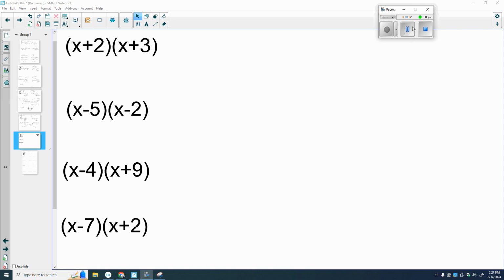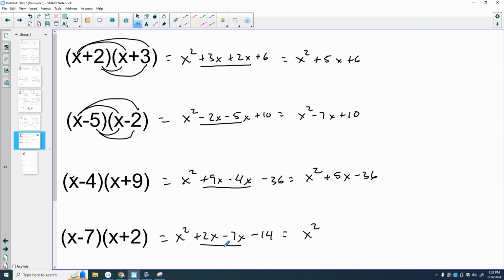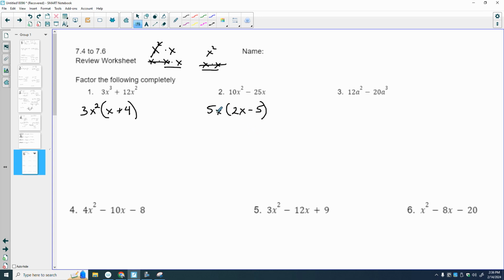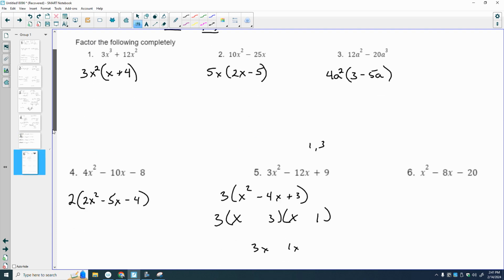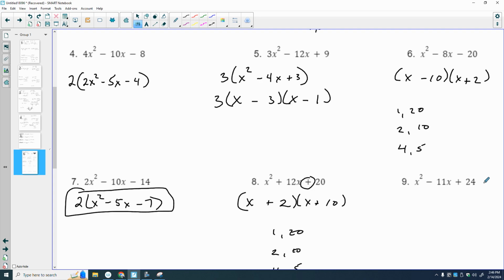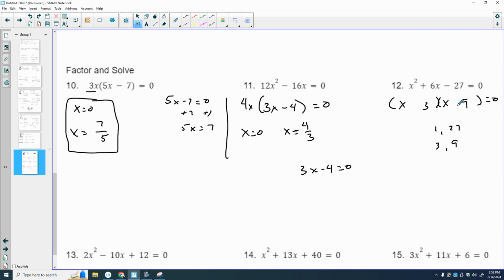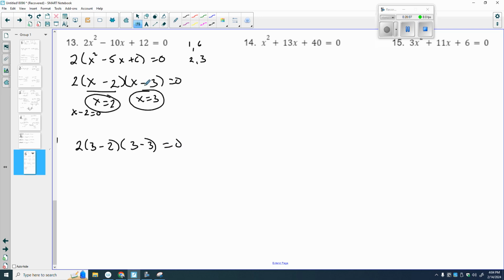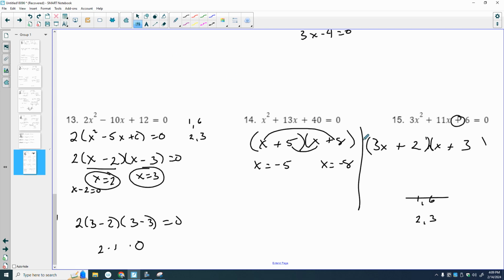Factoring worksheet recording